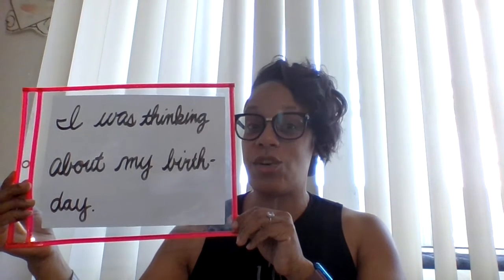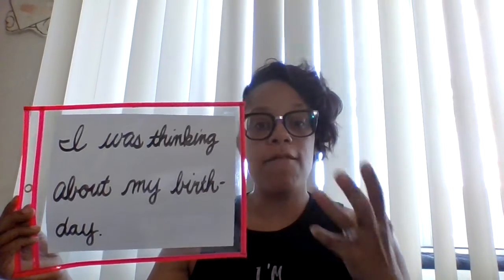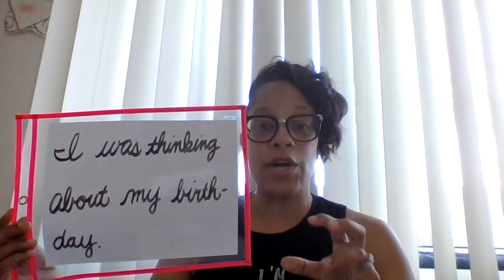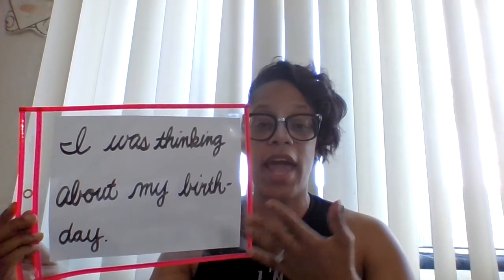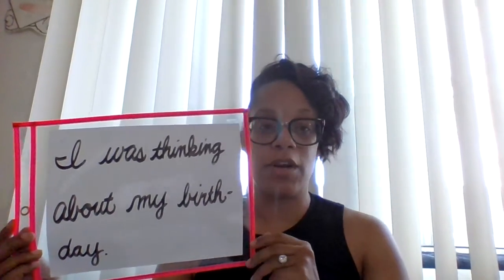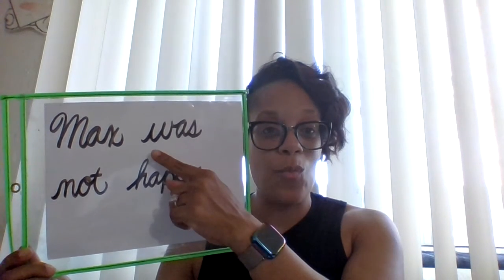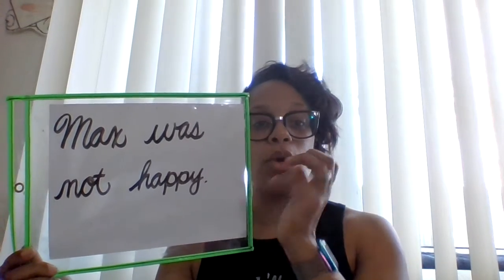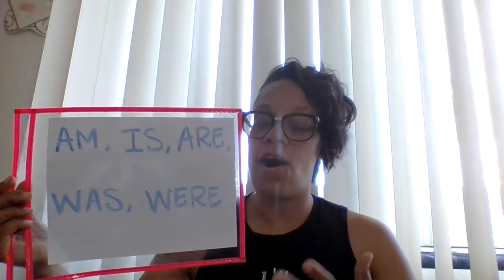Language L93Pt.2 pg 103-104